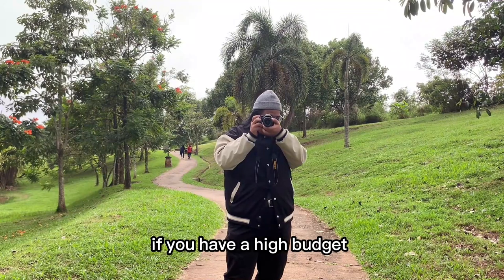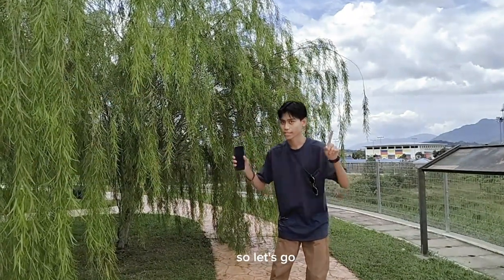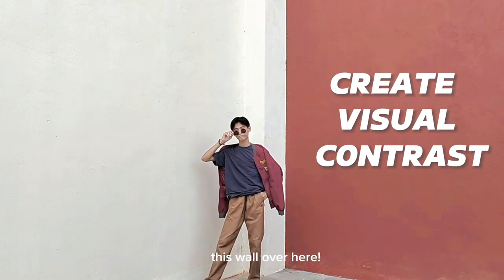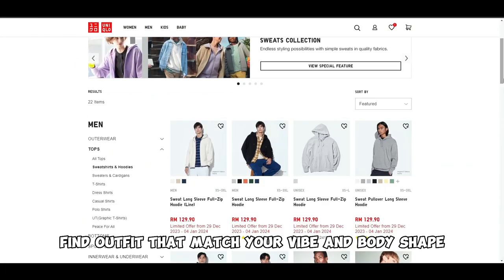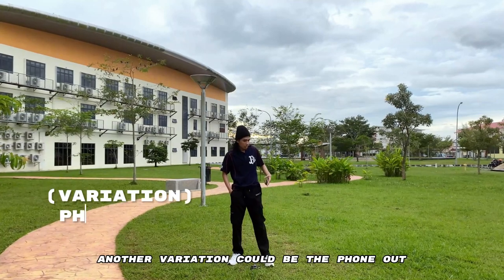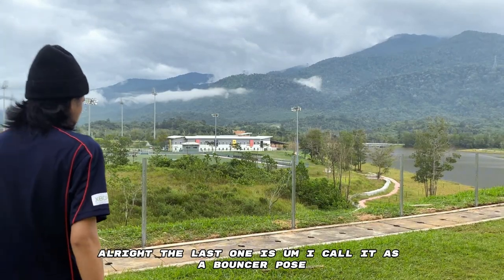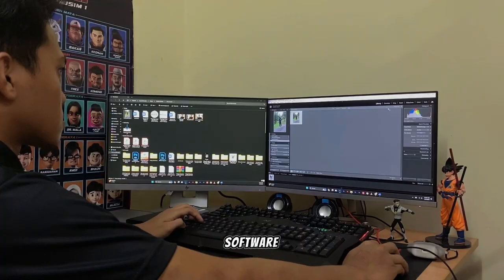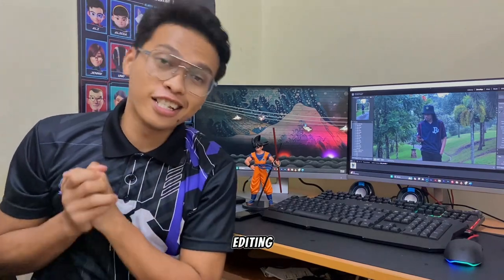Capturing the Perfect OOTD: A Guide to Stylish Photos (UBI3232)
Demonstration Video Speaking Task
Group Lecture Y
Group 8
Group Members:
1. MUHAMMAD NAJMI FAIZ BIN MOHD NIZAM (D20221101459)
2. NUR IRSYAD BIN KHAIRUL PAIZI (D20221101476)
3. MOHAMMAD ZAMRI BIN RANI (D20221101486)
4. NOR MUHAMMAD SAKRI BIN NUR ZURAIDI (D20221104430)
5. AMIR IQBAL NAJMI BIN ASRI (D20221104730)